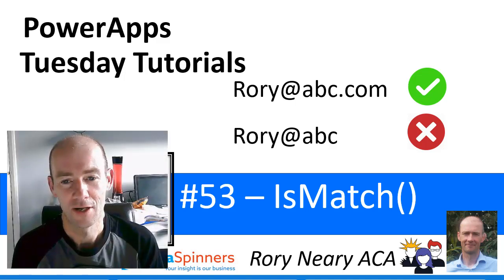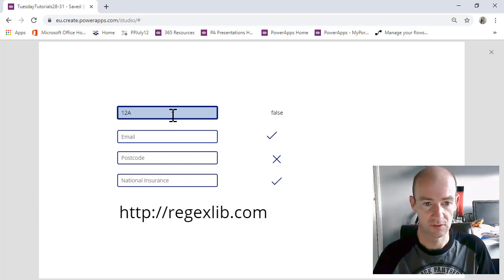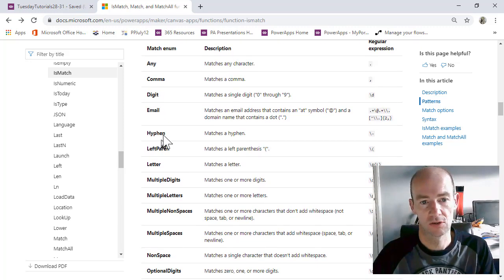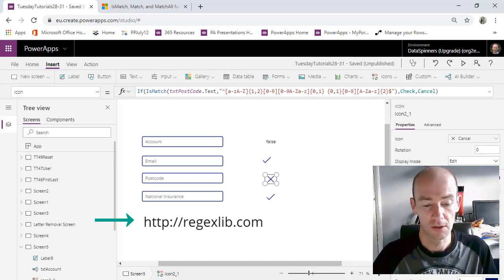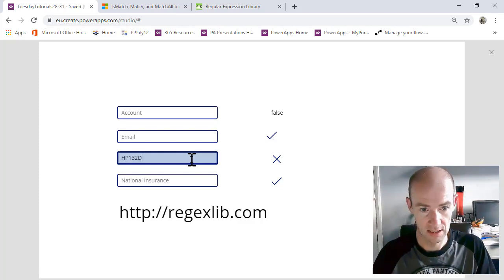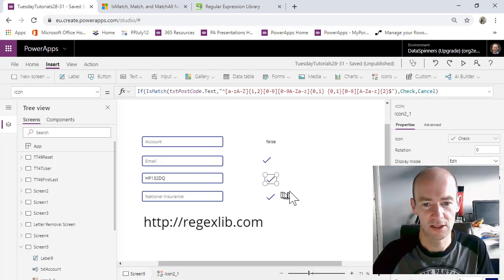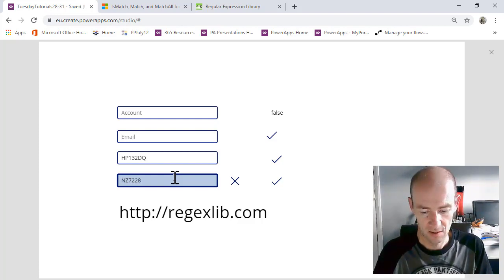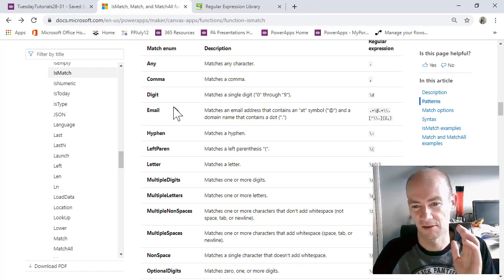Power Fx Canvas Apps #56 AddColumns#53 IsMatch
IsMatch is a REALLY useful function for validating your data entries.  I'm surprised we don't see it being used more often as it's very fast and very effective.

In this vid we see how we can use it to validate postal data, and taxation data.

We didn't look at the email structure however an effective one is as follows

^([a-zA-Z0-9_\-\.]+)@((\[[0-9]{1,3}\.[0-9]{1,3}\.[0-9]{1,3}\.)|(([a-zA-Z0-9\-]+\.)+))([a-zA-Z]{2,4}|[0-9]{1,3})(\]?)$